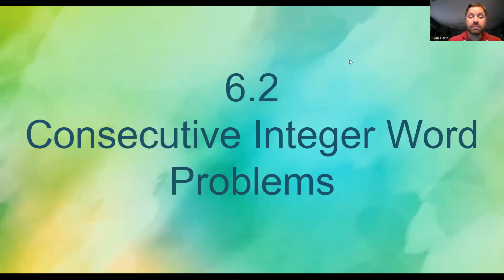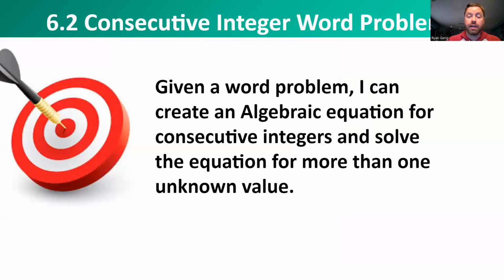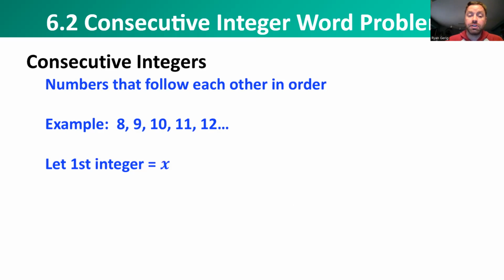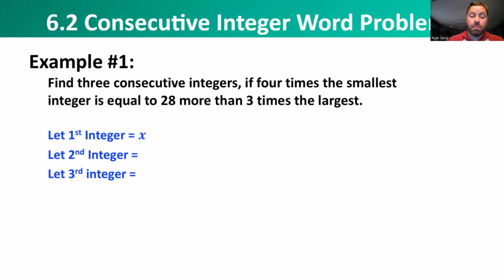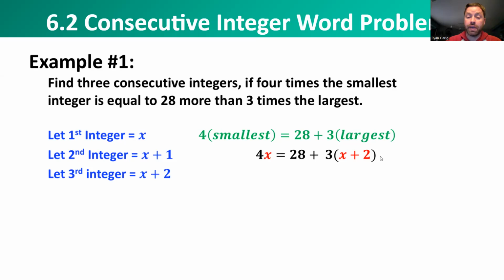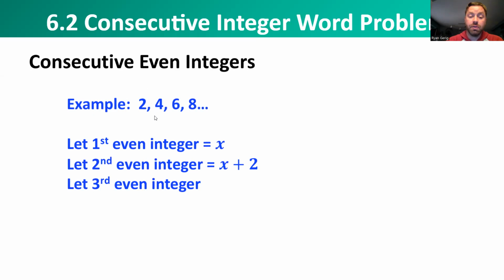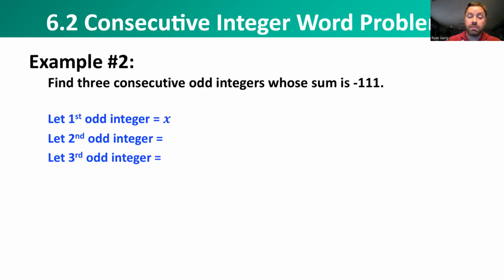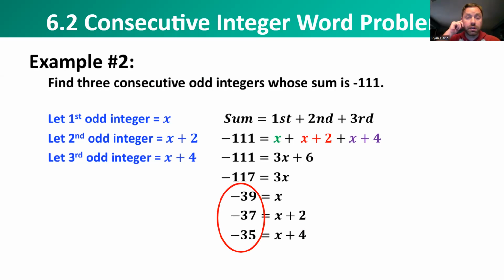eSACS 6.2 Consecutive Integer Word Problems